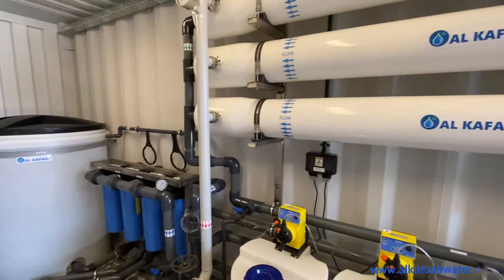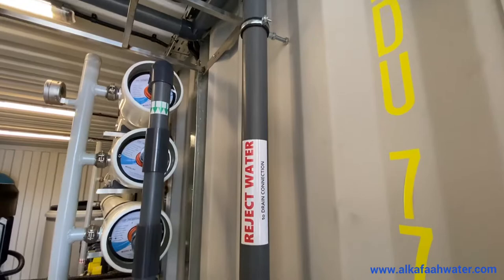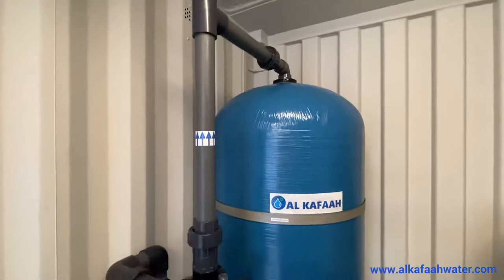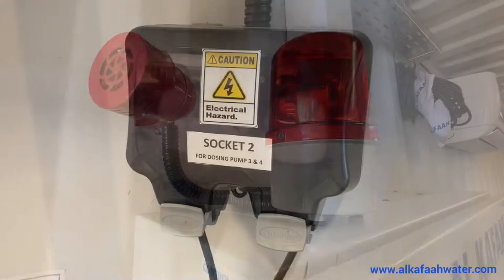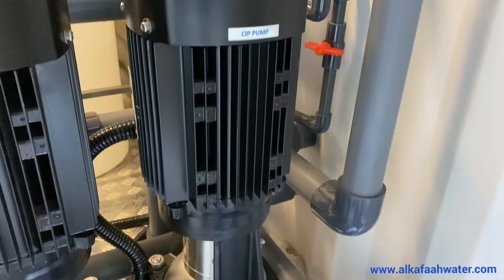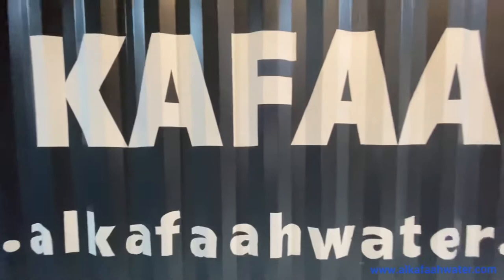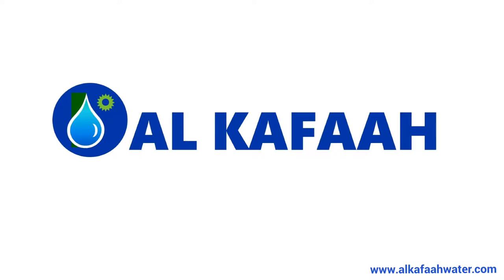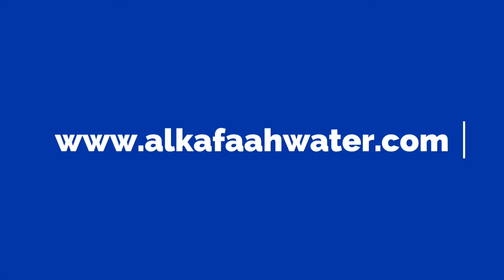Containerized Reverse Osmosis Unit | RO Mobile Water Treatment | Dubai, UAE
Plug and Play Type Containerized Reverse Osmosis Unit

Mobile SWRO Water Desalination Unit for Industrial & Commercial applications

Produces clean water from sea water sources.

Nearly 70 percent of the world is covered by water, but only 2.5 percent of it is fresh water. The rest is saline and ocean-based. Desalination technologies have improved over the years to provide clean potable and drinking water to places where there is a shortage of sweet water. Al Kafaah’s latest technologies provide clients with the most up-to-date processes at low operating cost, less maintenance and more efficiency.

This is Mobile RO Water Desalination System for Potable Water and Drinking Water Treatment.

Al Kafaah’s Containerized Reverse Osmosis System Features:

RO System
High Pressure Pump
Feed Intake Pump
Stainless Steel Piping with Super Corrosion Resistant Coating
Stainless Steel Valves
Flow Meters
Stainless Steel Pressure Gauges
UPVC Schedule 80 Low Pressure Piping Multimedia Filtration with 6 Way Backwash Controller
1 Micron Cartridge Filter
RO Membranes
RO Pressure Vessels
Built in CIP (Clean-In-Place) System Automatic Control Panel from Schneider, France
Chemical Dosing Pumps with Solutions Tanks
Air Conditioner
Emergency Siren

RO System manufactured by Al Kafaah LLC in the United Arab Emirates

Al Kafaah's RO systems are designed to deliver reliability, efficiency, and maximum performance with low operating costs.

AL KAFAAH UAE is a highly specialist company bringing together most diverse technologies in the field of Desalination, Water Treatment, Wastewater recycling and Odor Control. Al Kafaah's was established by merging an array of in-depth theoretical know-how with the vast experience of process contracting and technical engineering advancement. Al Kafaah specialists ensure to bring overall solutions to nearly all corners of the water treatment and reuse industry.

Al Kafaah brings into its business the most qualified and experienced personnel to handle the complex nature of water management projects, thus assuring every project, satisfactory completion on time and budget. With a vast experience in the most arid regions, Al Kafaah has developed into a leading organization in the field of design, supply and operation.